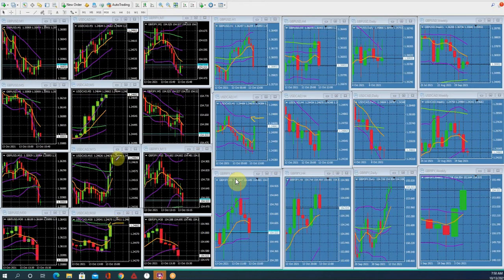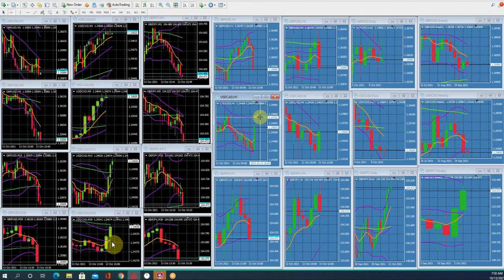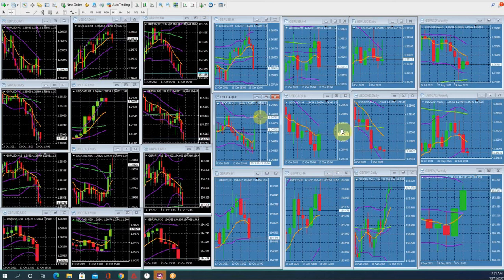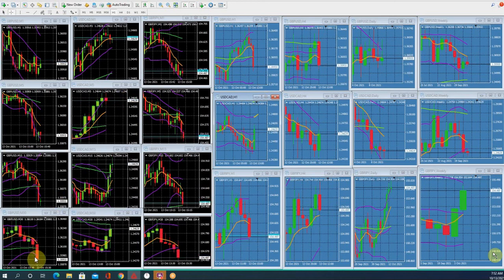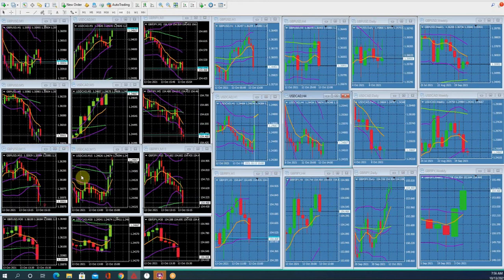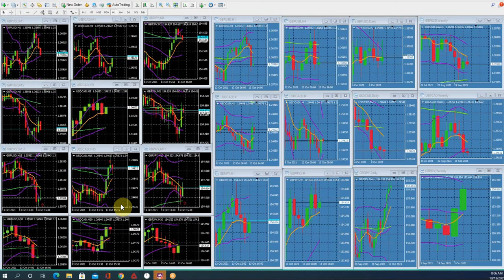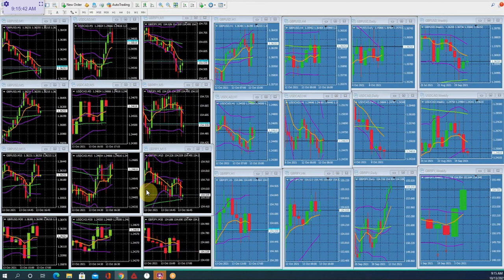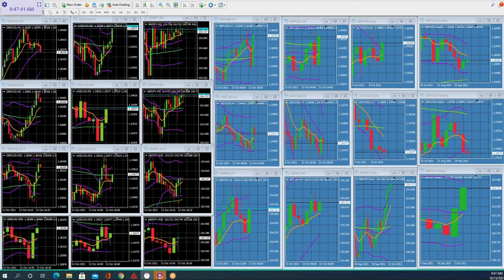The 100 EMA is the Best Moving Average!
Honestly the main EMA that I constantly use is the 100 MA and its one of the best moving average in the world. No matter the time frame, it will tell you the direction of a trend. Also using certain moving average together the formula works to gain 10 pips to 200 pips and more!! First find your trading style for forex and then accomplish the goal of getting lots of pips.